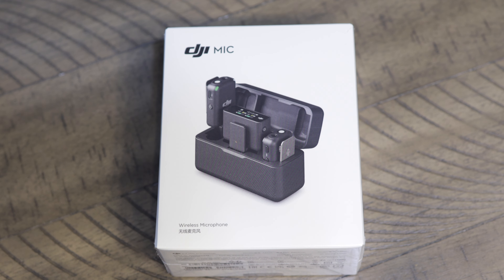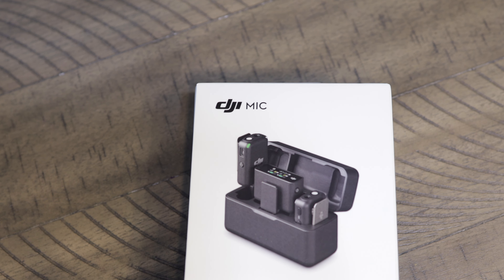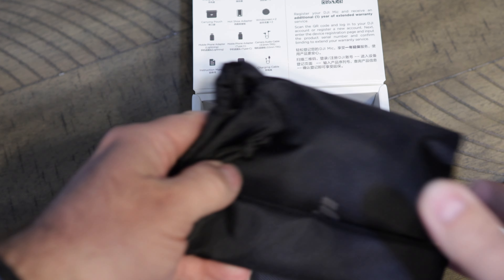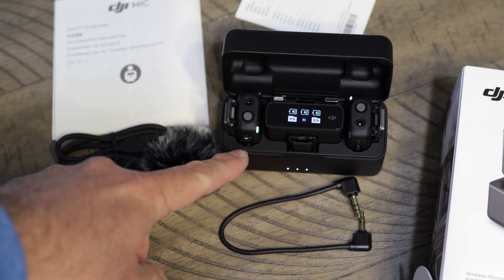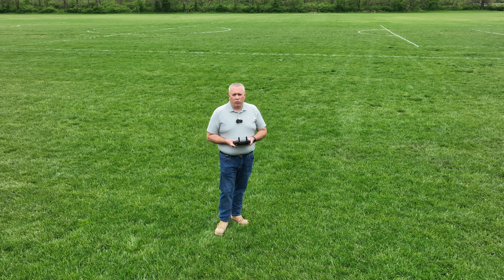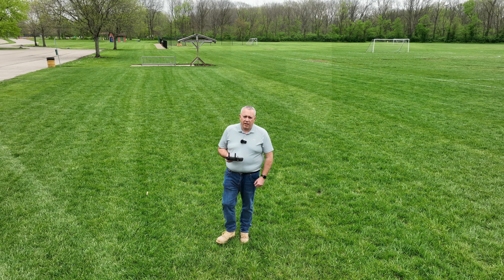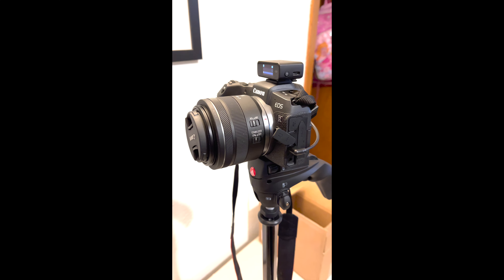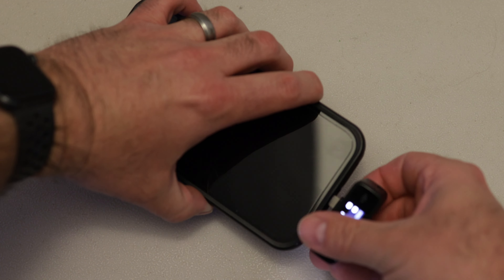DJI Mic Unboxing and Review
Unboxing of the DJI Mic and review of the different functions of the mic.